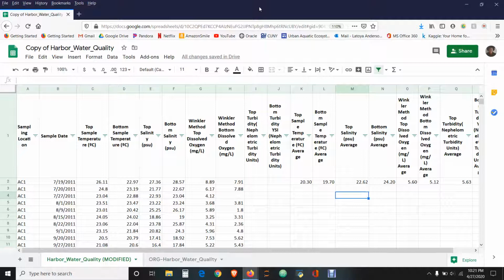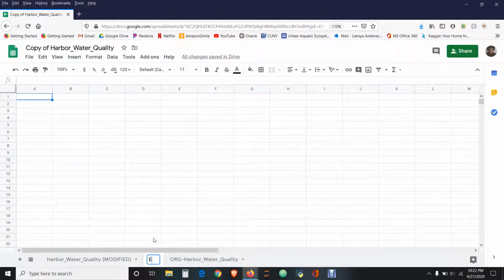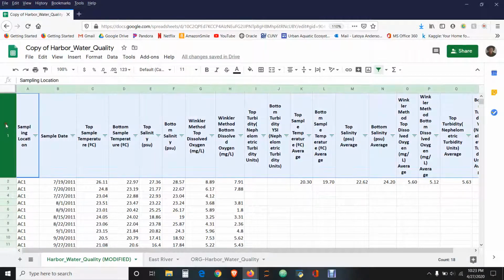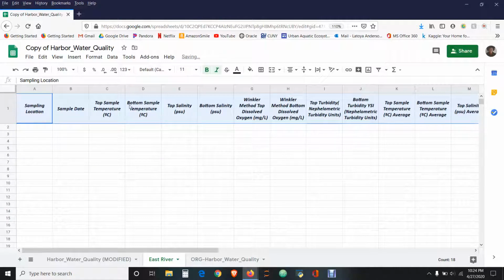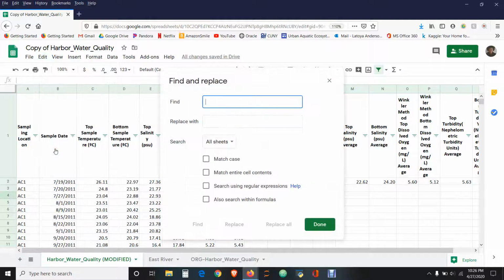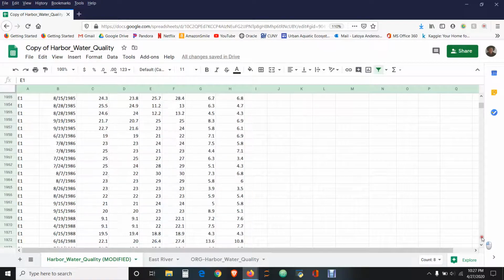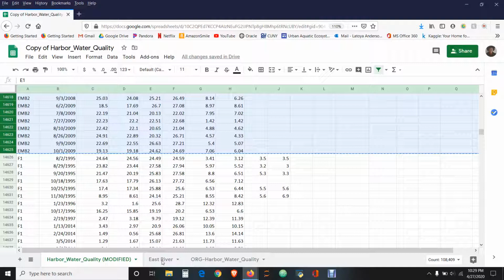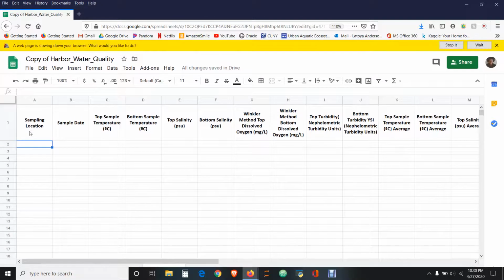Introduction to Data Cleaning Part 1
This is a multi-part series of tutorials to help you complete part 3 of your final project. This tutorial focuses on the basic functions of Sheets.